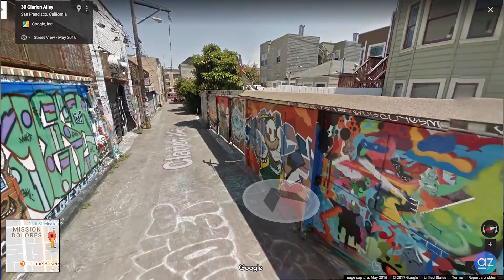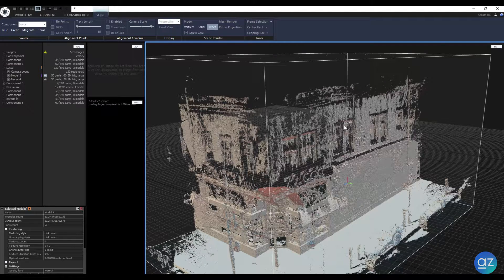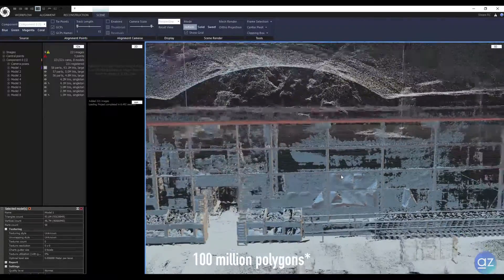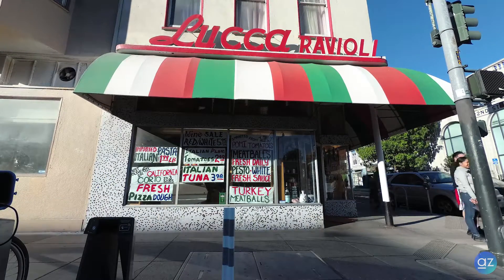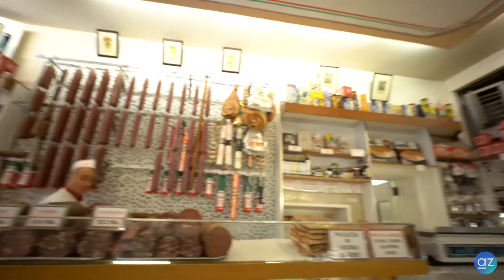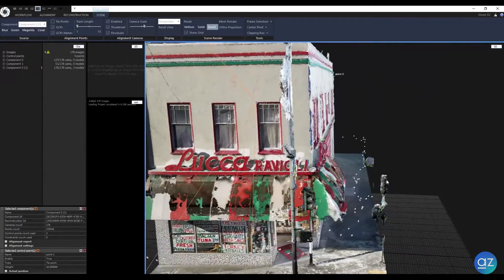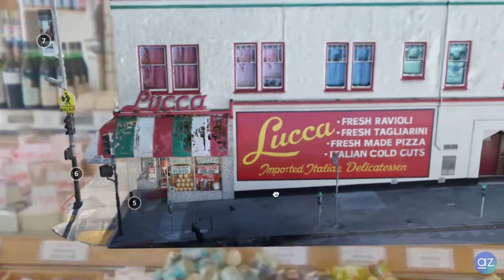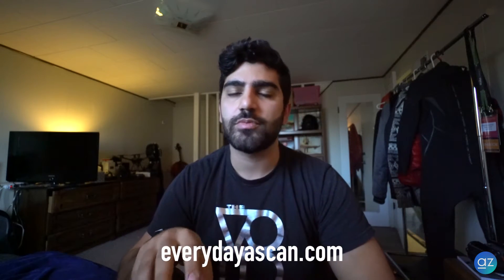Failing till I learn - Everyday a Scan: Week 2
Day #5 - “Take it from the top, Latin Rock”

Special thanks to: The Precita Eyes Muralists
Lucca Ravioli Company
Valerio Rizzo
Shah Shahrabi
David Romero